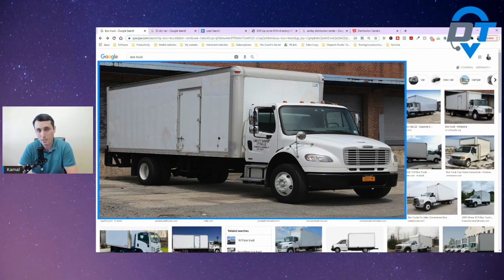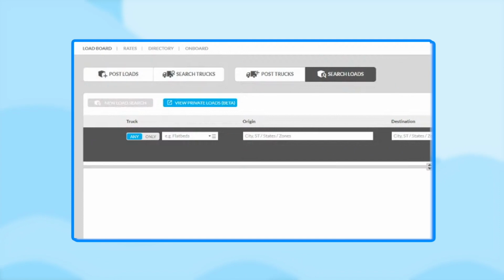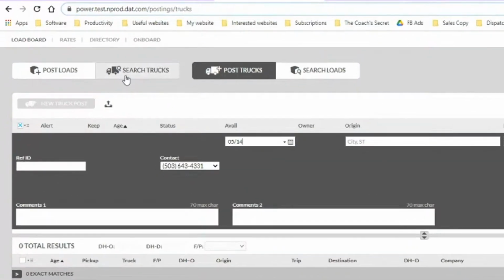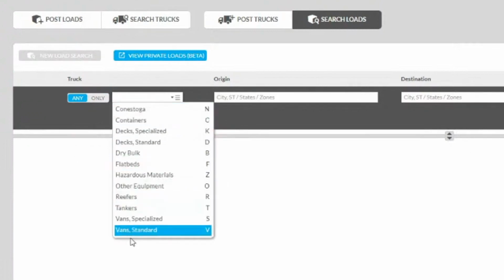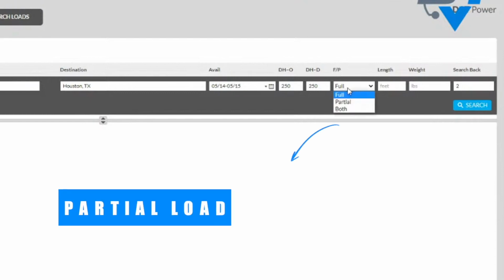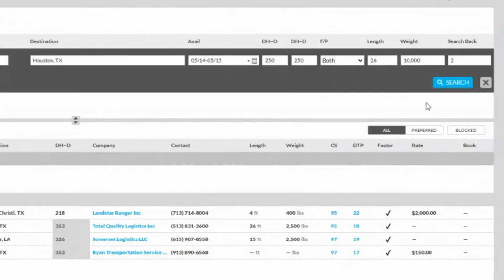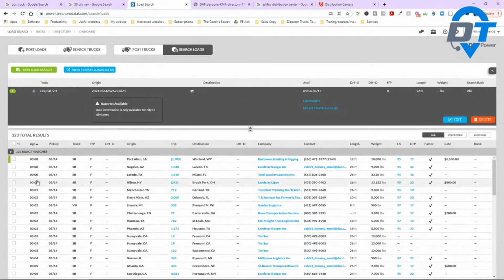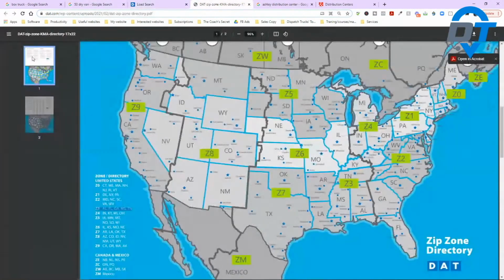How To Find Box Truck Loads Fast Even If You're New!